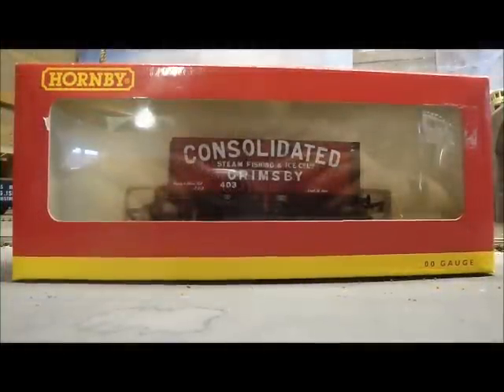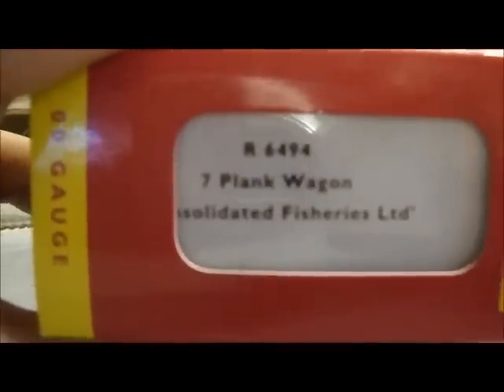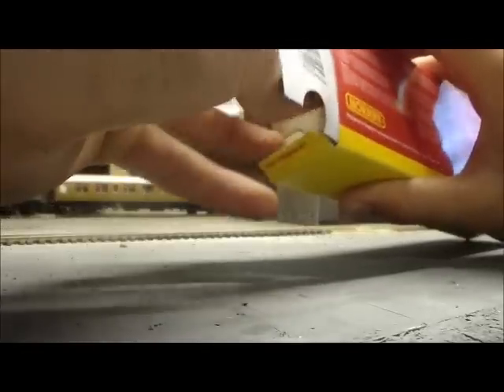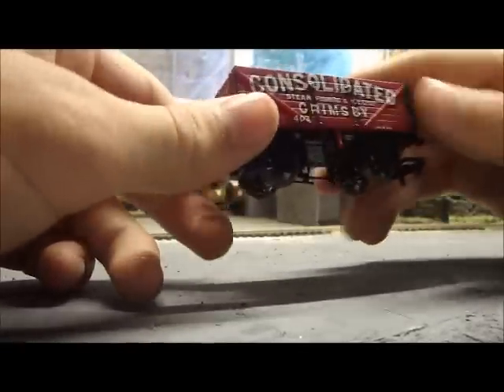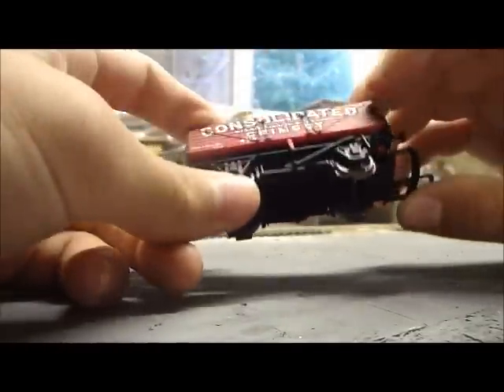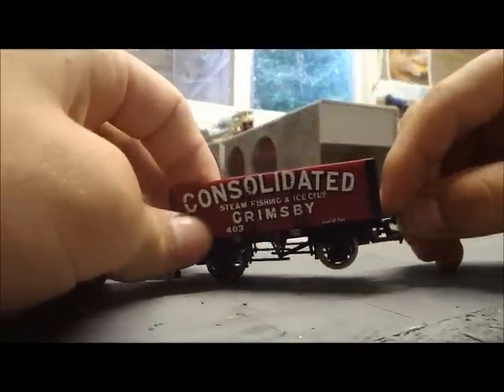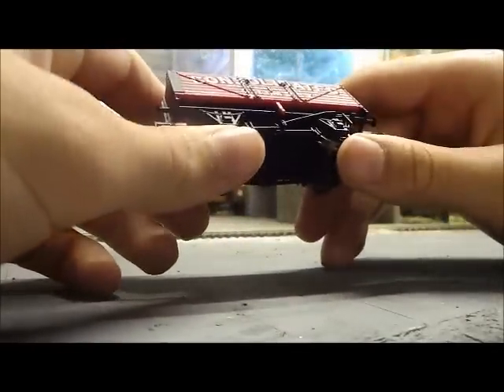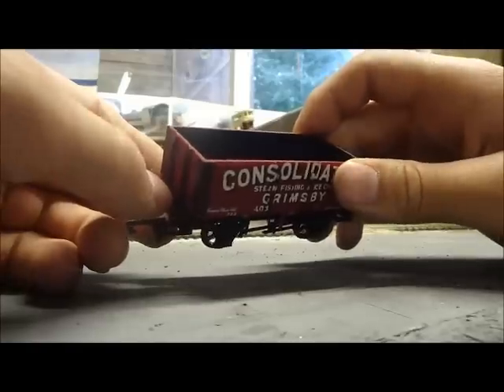Rolling Stock Review: Hornby 2011 7-plank wagon "Consolidated Steam Fishing - Grimsby"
A two-part, in-depth review of one of Hornby's new pieces of Rolling Stock for 2011: the 7-plank "Consolidated Steam Fishing and Ice Co. Ltd., Grimsby"